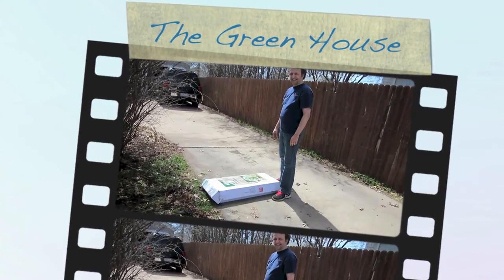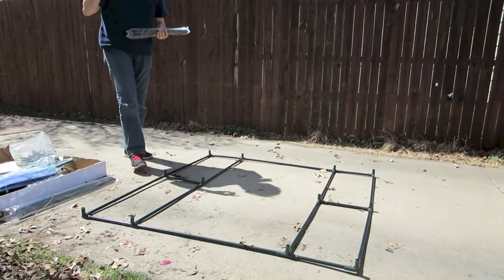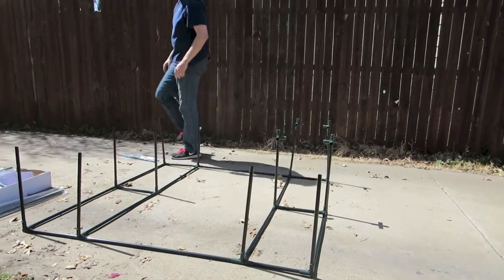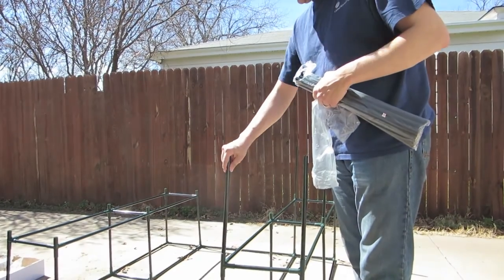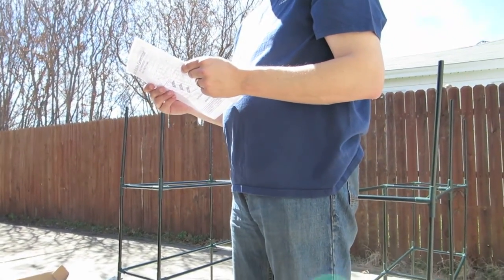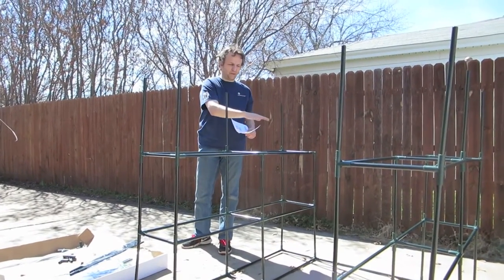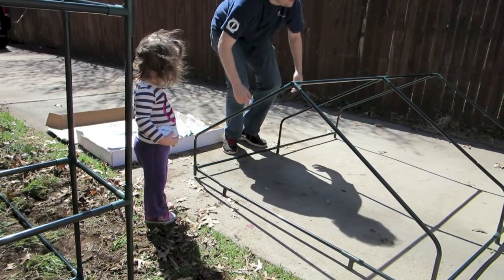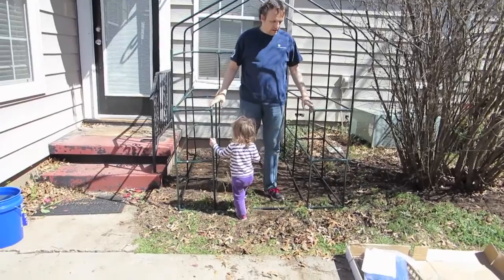Building our Green House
My husband putting together our first green house. We purchased this from Big Lots on sale for $49.99. Here's hoping it turns out some tasty fruits and veggies!